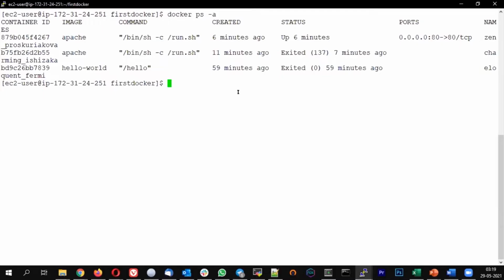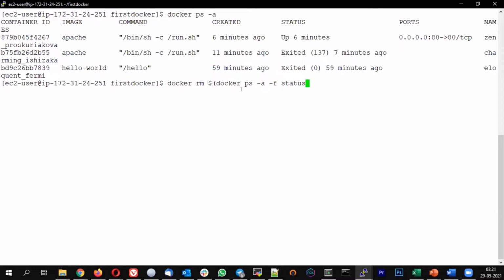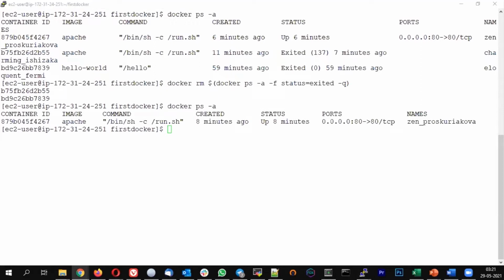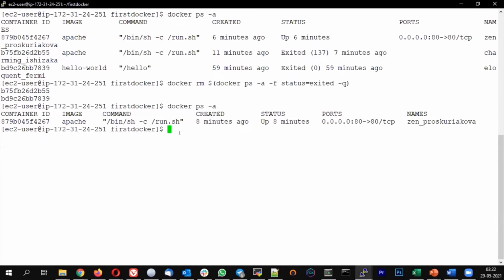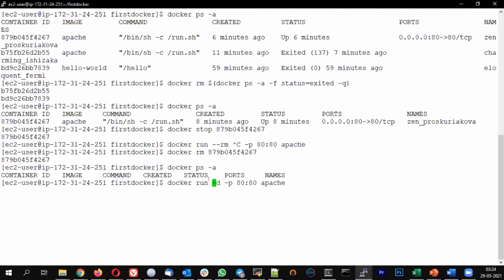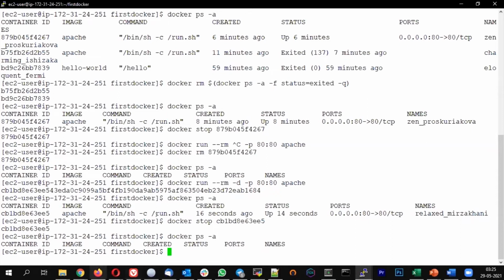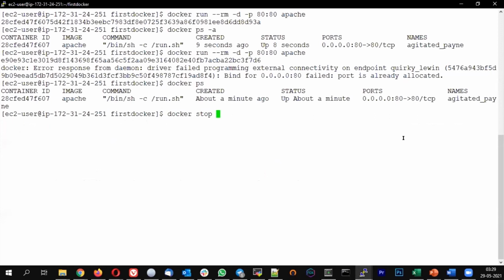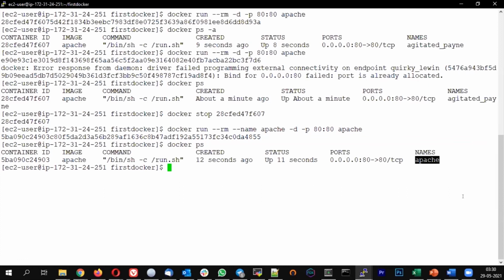Docker RM Container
Remove a container and selectively remove volumes.

V1-16. Docker RM Container